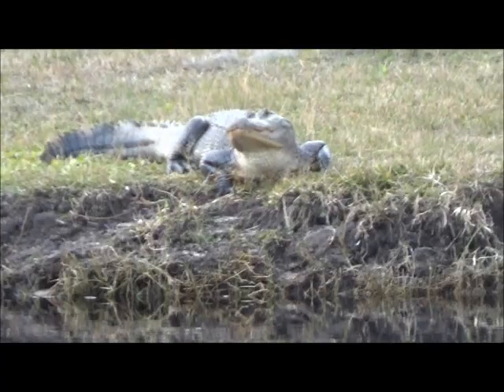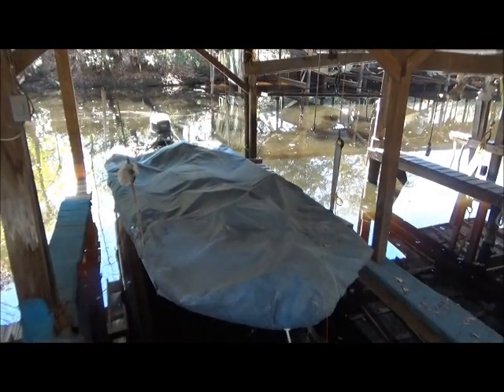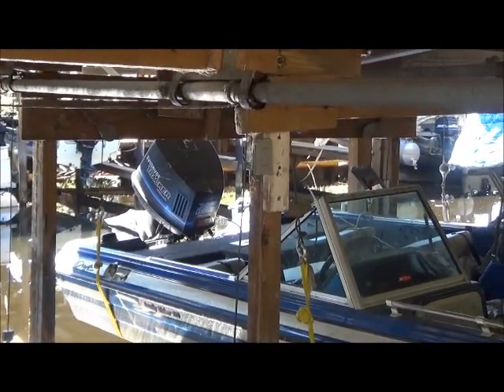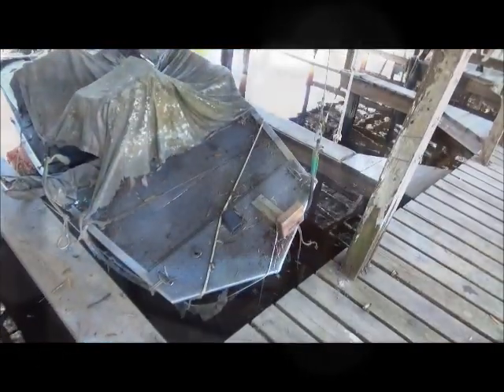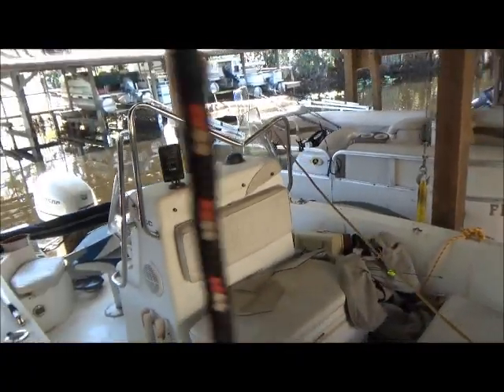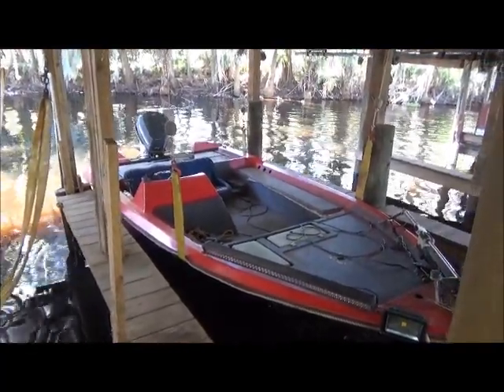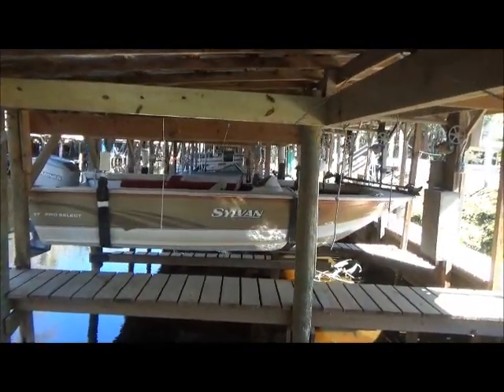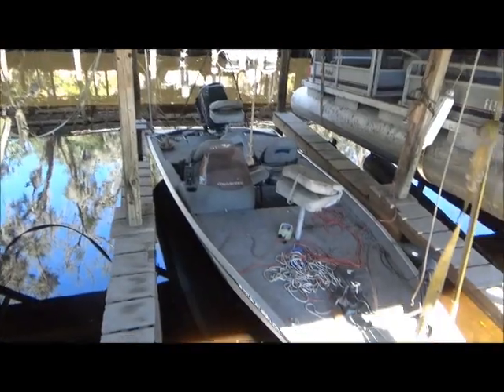OUTBOARD'S BOAT'S & FLORIDA STUFF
Here I look at some old boats & Outboard's,  some on the Abused side of the spectrum 4 sure.  But a nice one or two in the lot.  So come along for some good old outboard Fun & some other Florida stuff.

                                                                                       kodibass